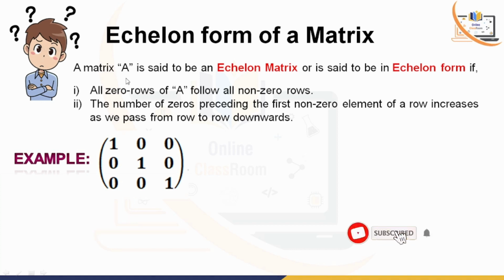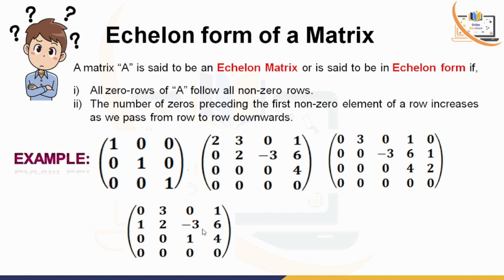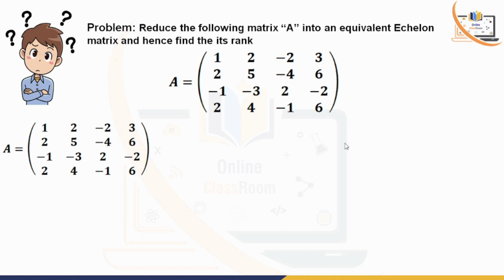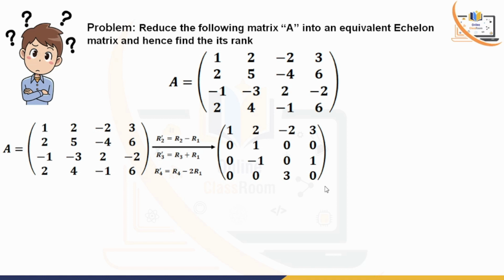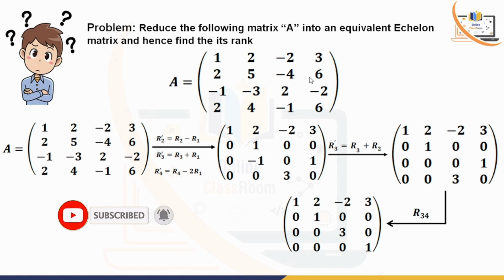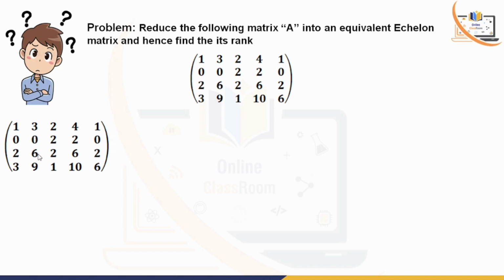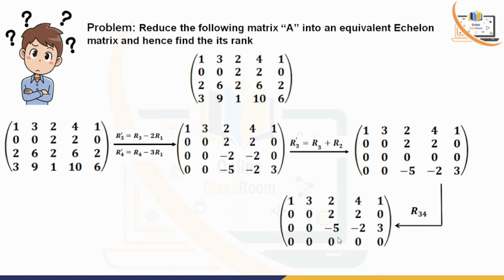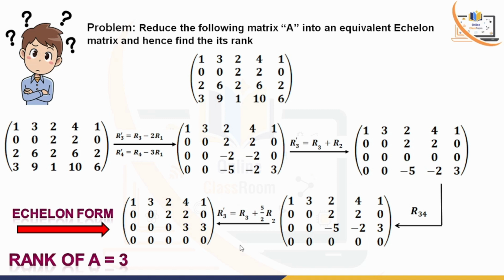Echelon form of a matrix | How to find Rank of Matrix | Matrix Algebra | Online TechTorials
In this video Echelon form and rank of a matrix are discussed with proper examples and implementation. This video made for Engineering Students and also for school students for class 11 and class 12. This is also helpful for many competitive examinations like GATE, GRE, IBPS, etc.
More videos will come gradually in this series on Matrices.